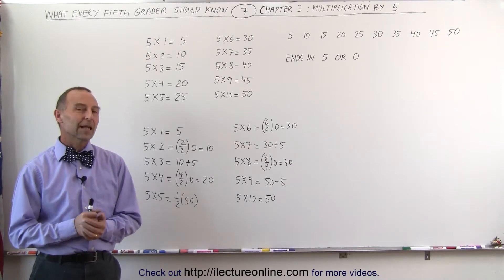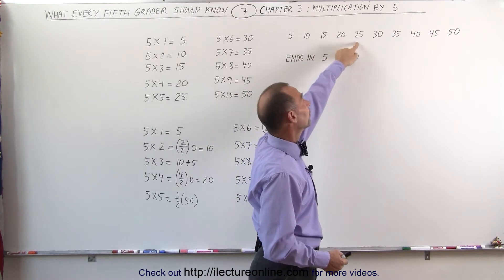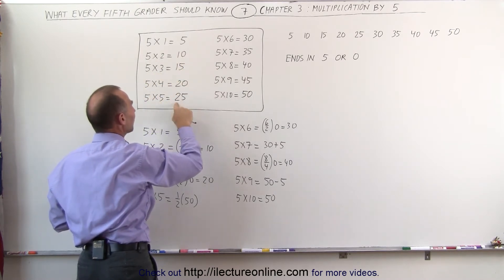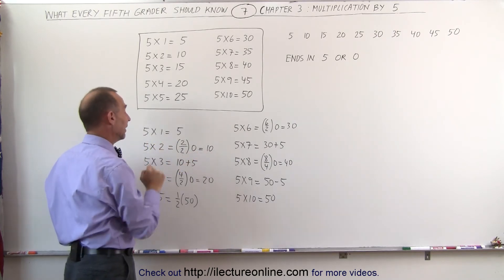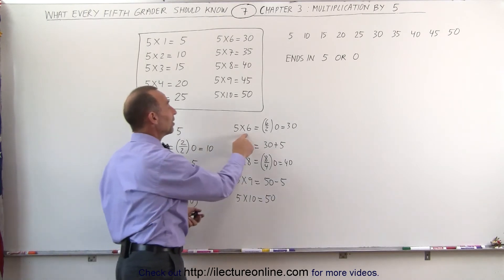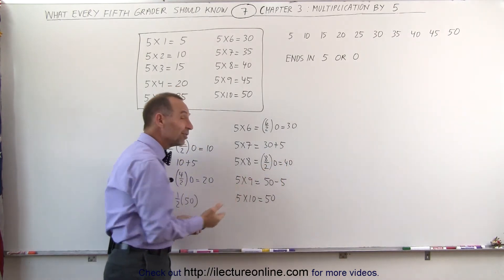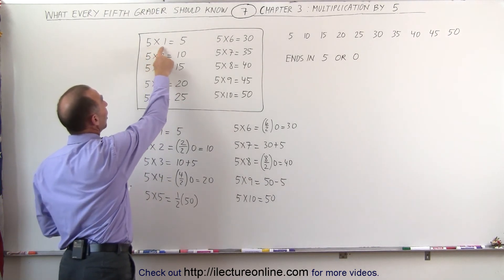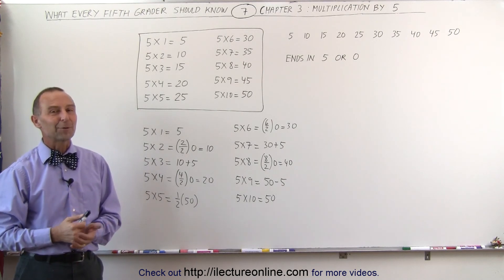Math: What Every 5th Grader Should Know (7 of 25) Ch 3: Multiplication: Multiply by "5"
In this video I will explain the rules and tricks of multiplying by “5”.